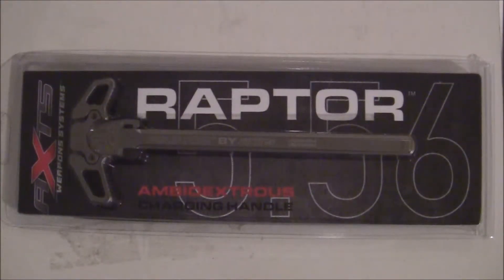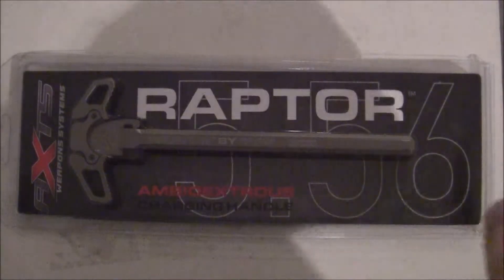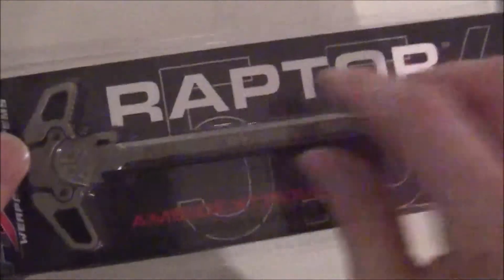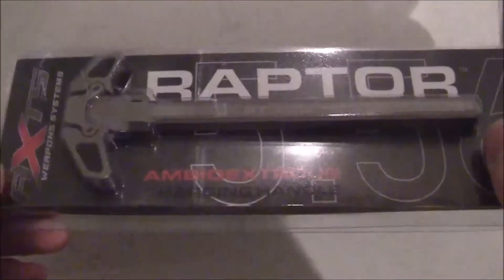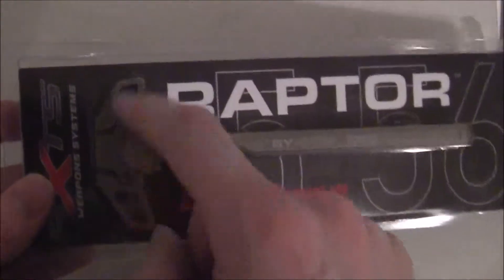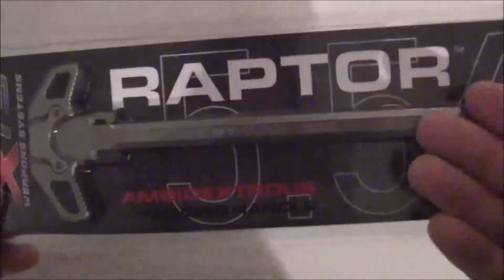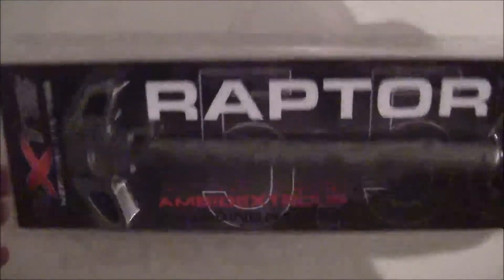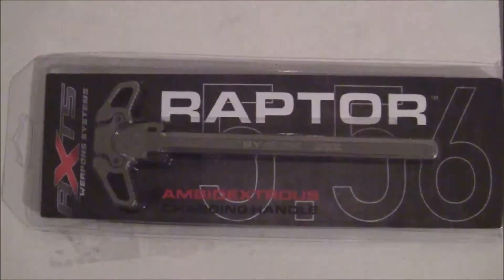AXTS Raptor Nickel Boron Ambidextrous Charging Handle 556mm Review